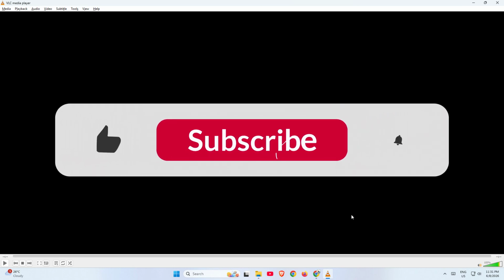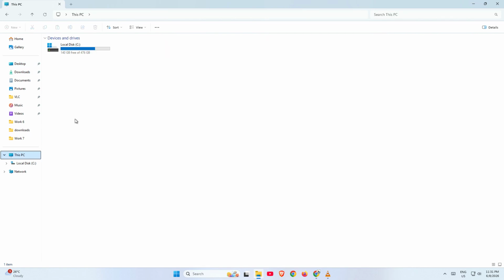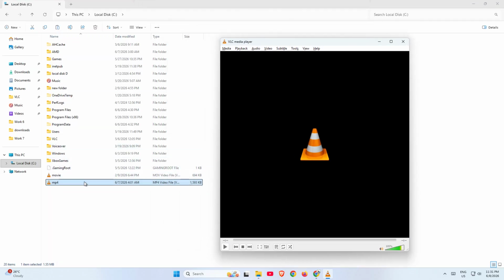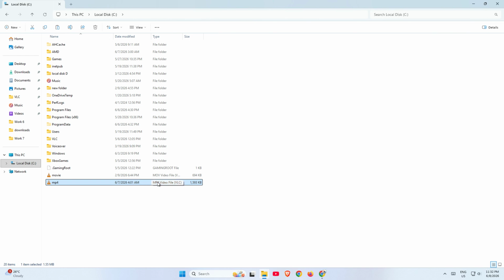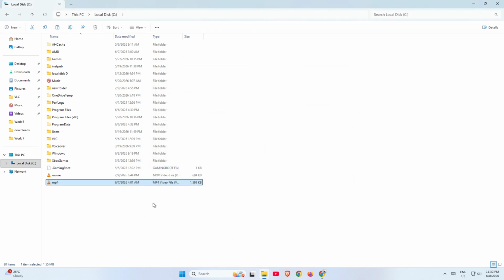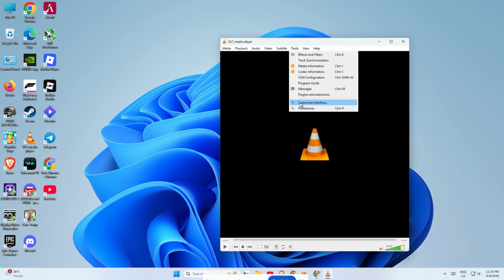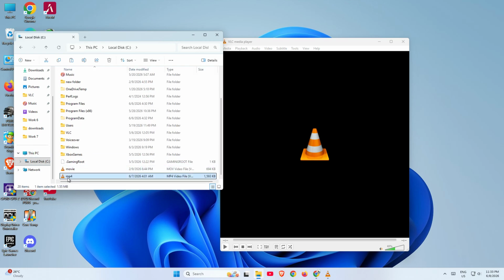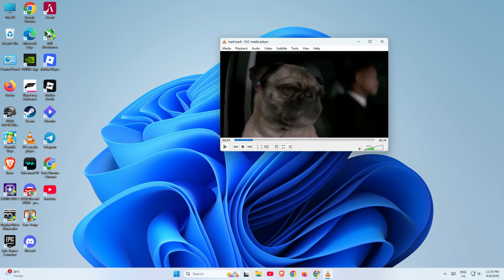How To Fix Input Cannot Be Opened VLC Is Unable To Open The MRL Error On PC (Easy Fix Guide)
Fix the VLC “input cannot be opened” and “unable to open the MRL” error on Windows PC with simple step-by-step solutions.
Learn how to move and rename the file, take ownership, and reset VLC preferences to get your video playing again.

🕚Timestamps:
0:00 Intro
0:22 Move And Rename The File
1:03 Take Ownership Of The File
1:55 Reset VLC Preferences
2:31 Final Tips And Outro

✍️What You'll Learn In This Video:
• How To Move And Rename A Video File For VLC Playback
• How To Take Ownership Of A File On Windows
• How To Reset VLC Preferences To Fix Playback Errors
• How To Troubleshoot VLC Unable To Open MRL Issues
• How To Fix Input Cannot Be Opened Error On PC

💡Pro Tips:
• Keep video file names short and simple to avoid path errors.
• Try moving the file to your Desktop or C: drive root for easier access.
• If one video fails, test another file to see whether the issue is file-specific.
• Reset VLC preferences after changing settings or plugins that may cause playback problems.
• Make sure the file is not corrupted before assuming VLC is the issue.